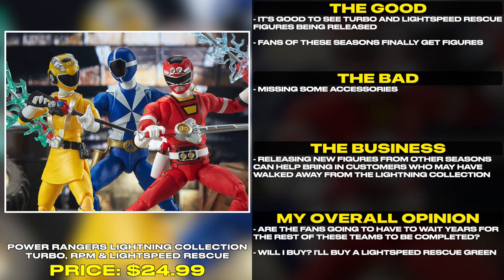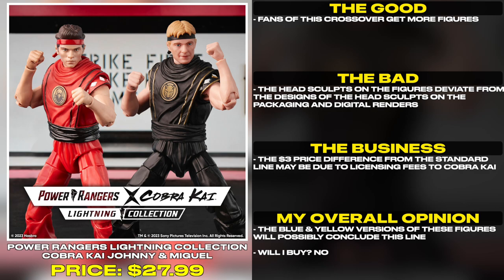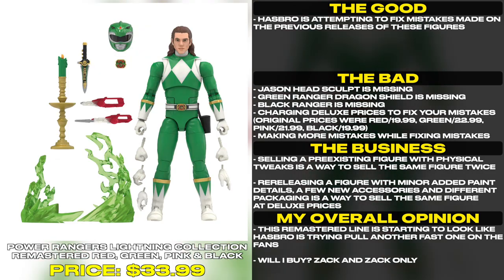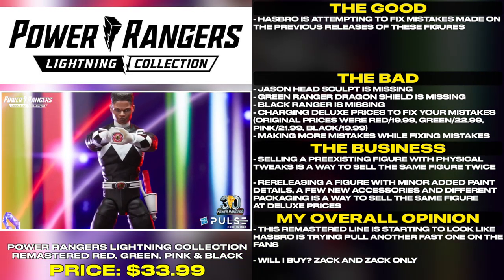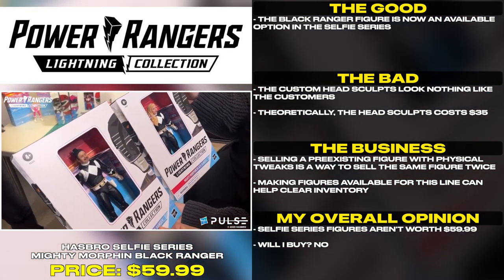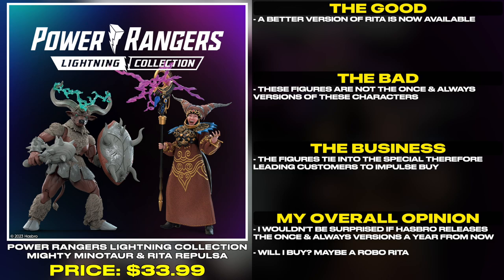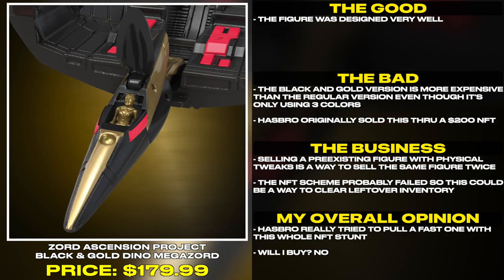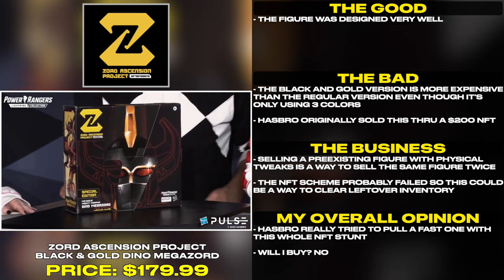Hasbro Pulse Power Rangers 30 Fanstream Thoughts | Tales From The Grid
Hasbro Pulse Power Rangers 30 Fanstream Thoughts

Power Rangers Lightning Collection Turbo Red Ranger Figure
$24.99

Power Rangers Lightning Collection RPM Yellow Ranger Figure
$24.99

Power Rangers Lightning Collection Lightspeed Rescue Blue Ranger Figure $24.99

Power Rangers Lightning Collection Mighty Morphin X Cobra Kai Johnny Lawrence Morphed Black Boar Ranger $27.99

Power Rangers Lightning Collection Mighty Morphin X Cobra Kai Miguel Diaz Morphed Red Eagle Ranger $27.99

Power Rangers Lightning Collection Remastered Mighty Morphin Red Ranger
$33.99

Power Rangers Lightning Collection Remastered Mighty Morphin Green Ranger $33.99

Power Rangers Lightning Collection Remastered Mighty Morphin Pink Ranger
$33.99

Power Rangers Lightning Collection Mighty Morphin Mighty Minotaur Figure
$33.99

Power Rangers Lightning Collection Mighty Morphin Rita Repulsa
$33.99

Power Rangers Lightning Collection Zord Ascension Project Mighty Morphin Dino Megazord Black and Gold Special Edition
$179.99